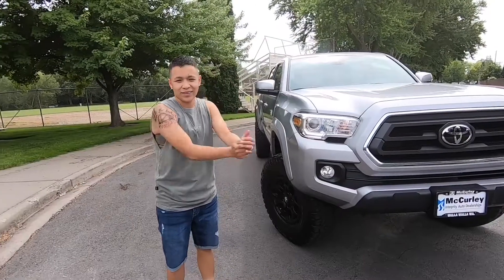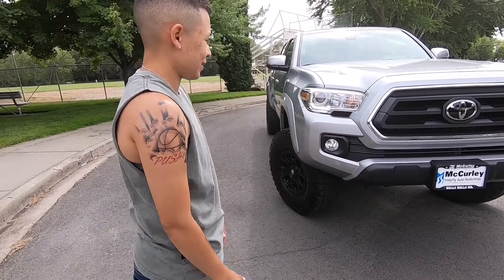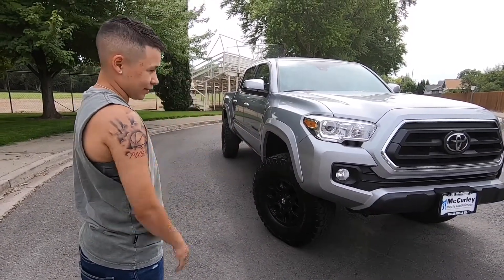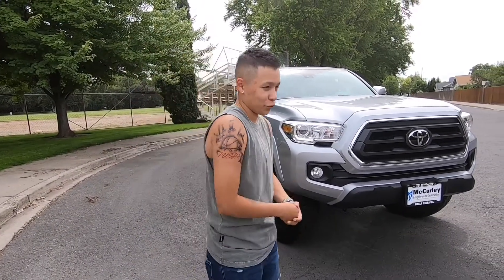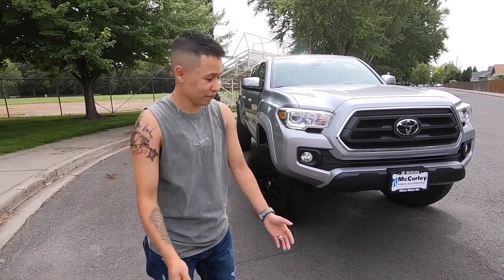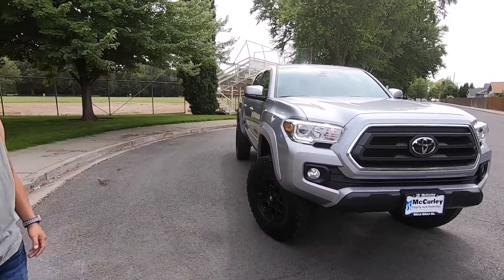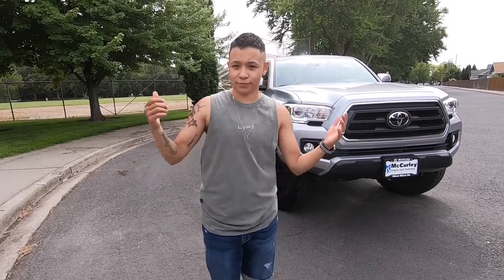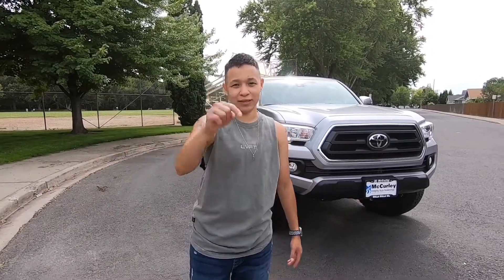I bought my dream TRUCK!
I finally got my dream truck and I could not be happier!